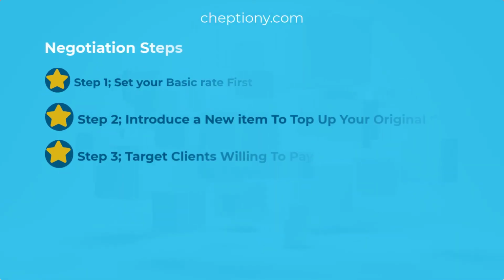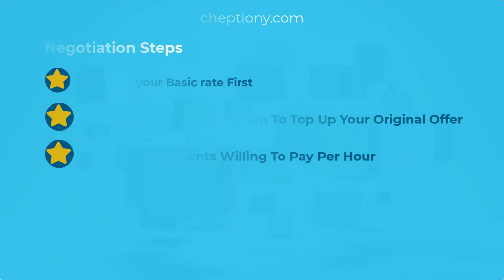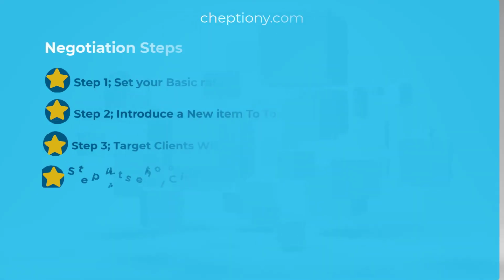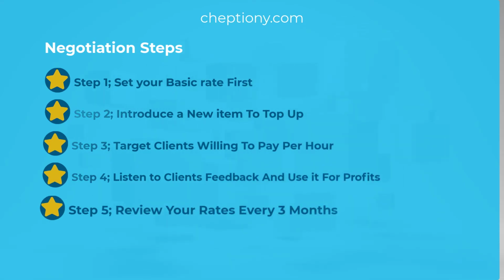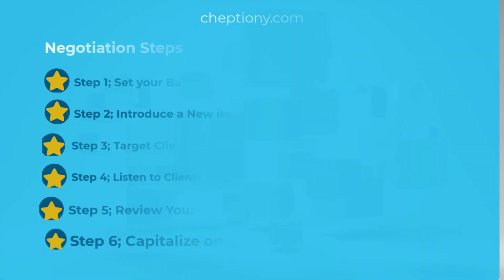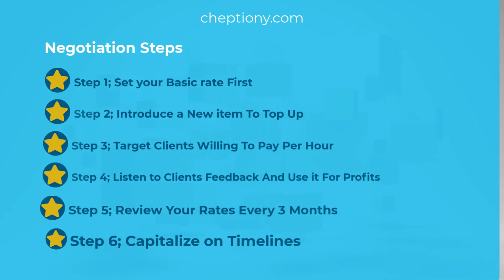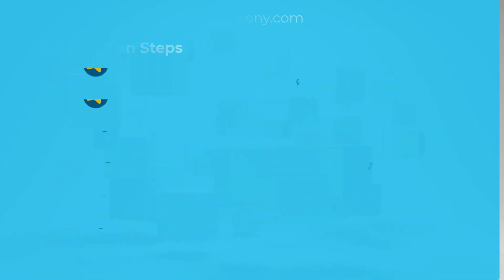How to Negotiate For a Good Pay on Freelance Contracts | Freelance and Business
In this video, I will share with you my freelance contract negotiation approach. This formula has helped me to steadily raise my hourly rate from $20/hour to $125/hour. Its important to note that the hourly above is determined by many factors.

Follow on twitter @cheptiony